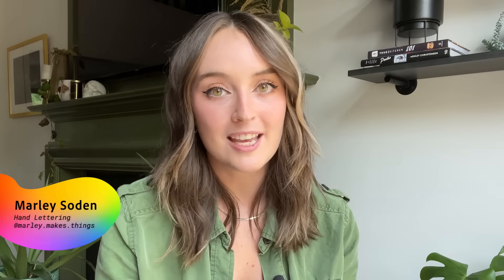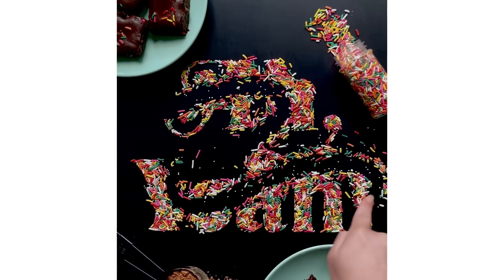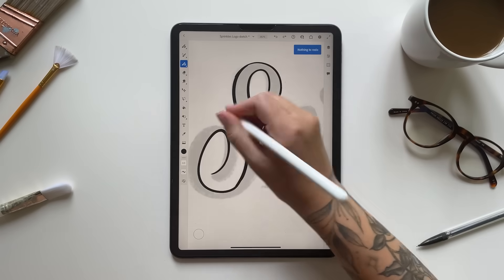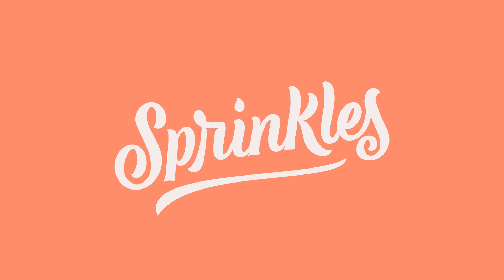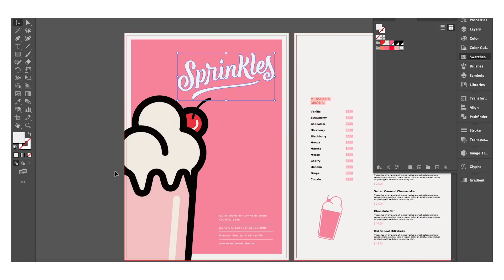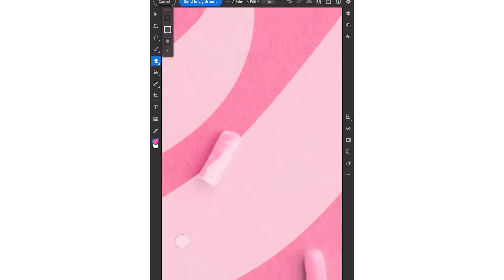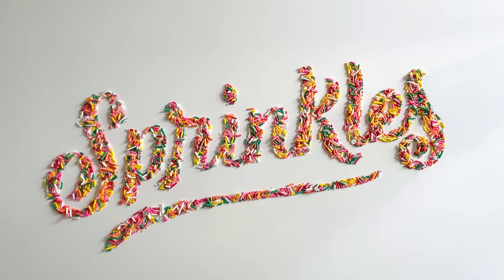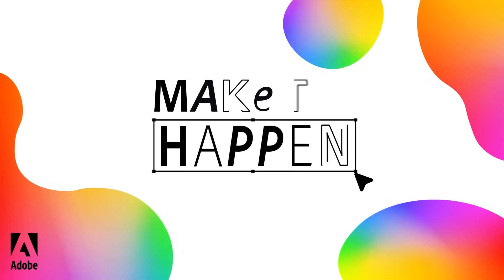Make It Happen with Adobe Stock | Episode 7: "Taste Test" | Adobe Creative Cloud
Ready to learn how to sprinkle in some hand lettering to your skillset? Join Marley Soden as she designs a restaurant logo and menu with Fresco, Illustrator, and Adobe Stock.